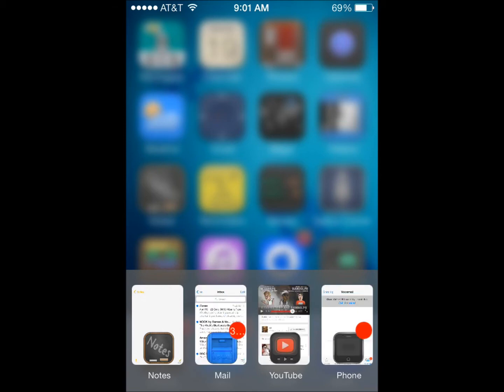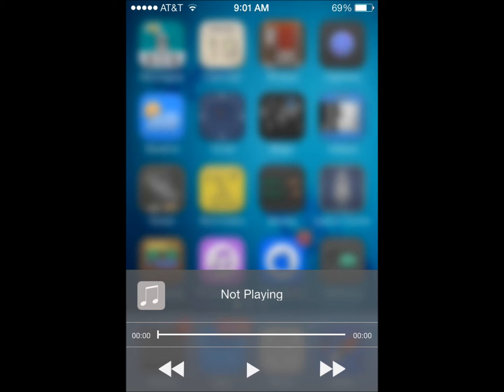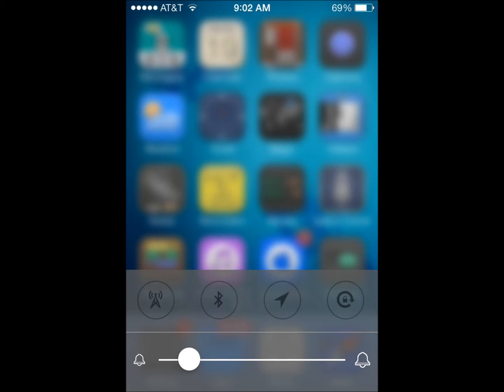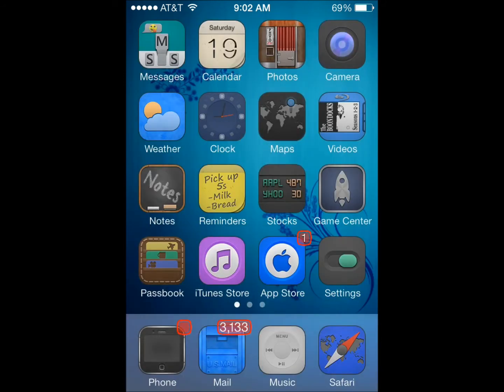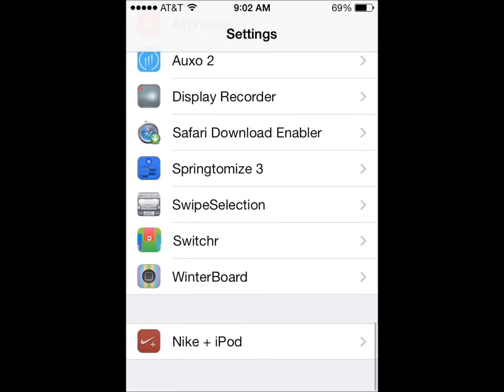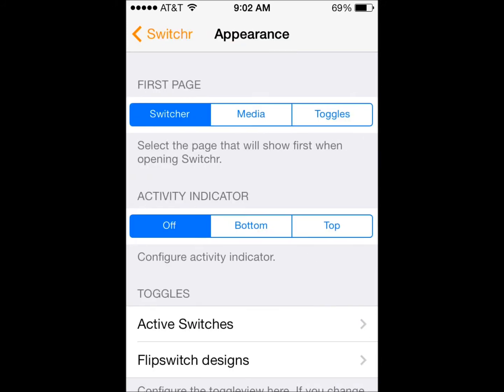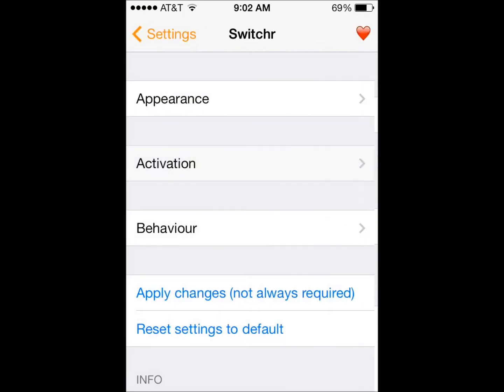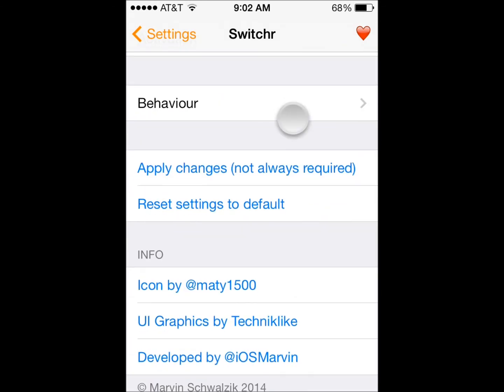SwitchR-iOS7-Better than Auxo2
The Name of the Tweak:
1.Switchr